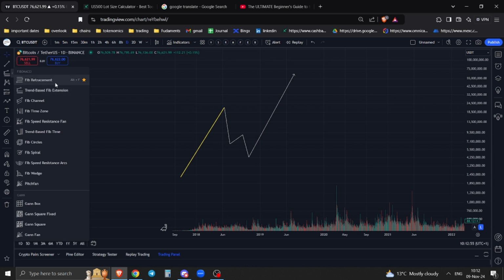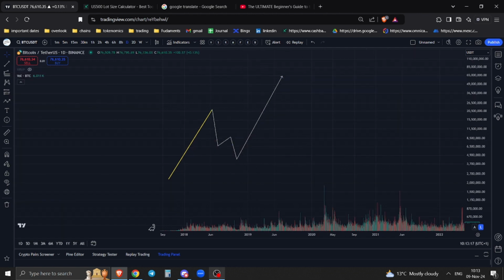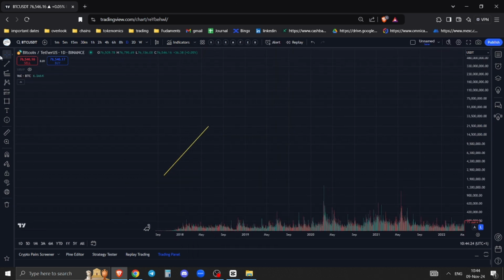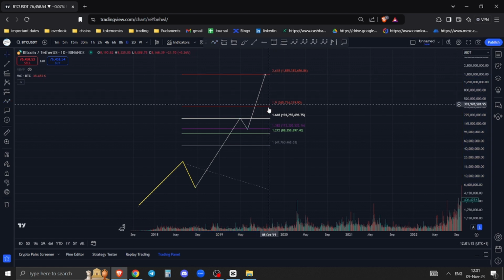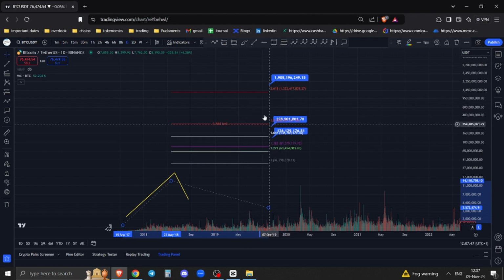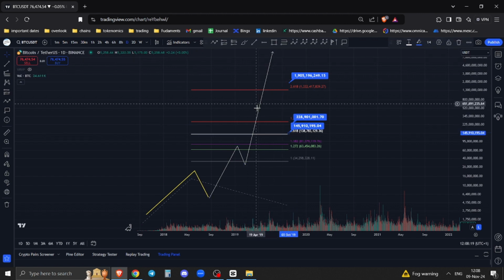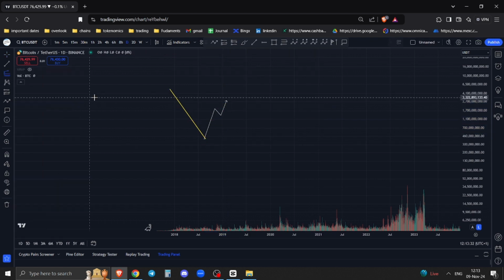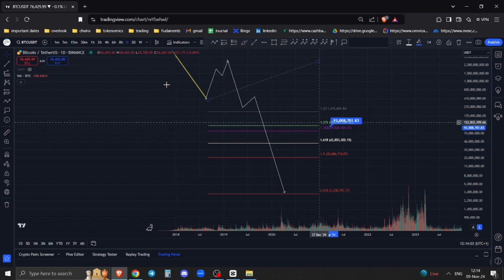Profit-Taking Strategy: Trend-based Fibonacci Extensions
👉Learn through your analyses while working with me on a daily basis.

📋 How to creative trading journal and start to be profitable :
   • How to Create a Free Journal: A Step-...